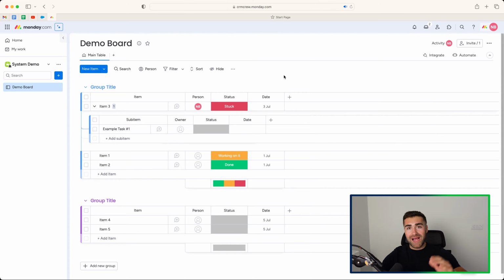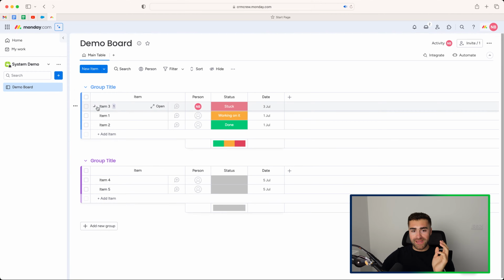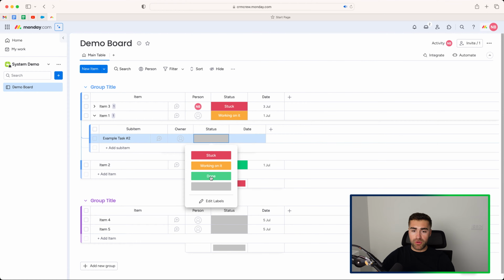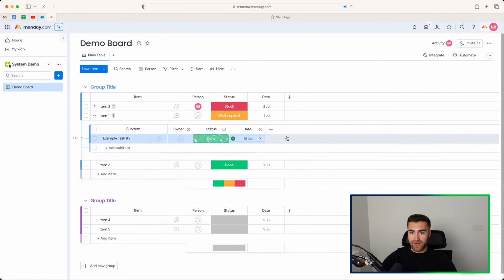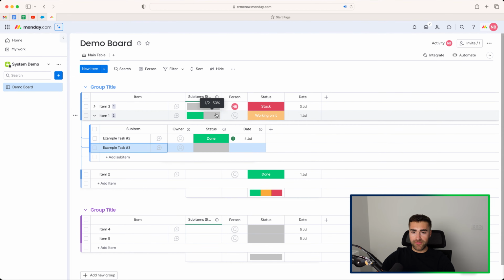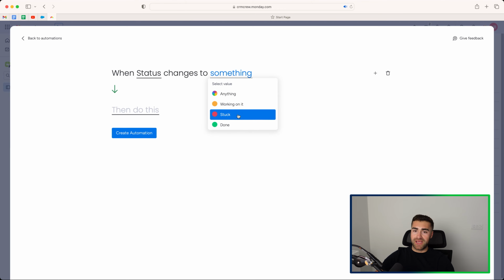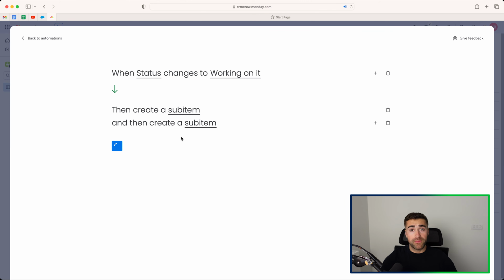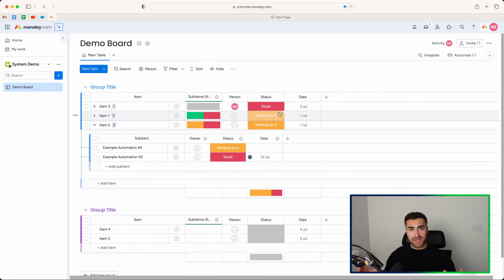How To Master Subitems in Monday.com!